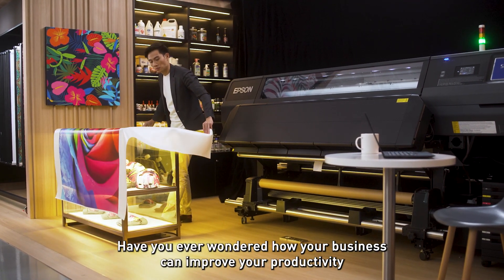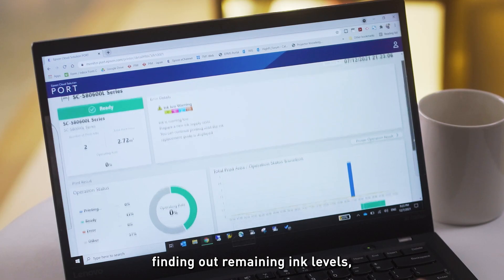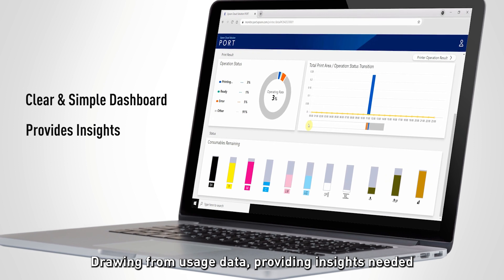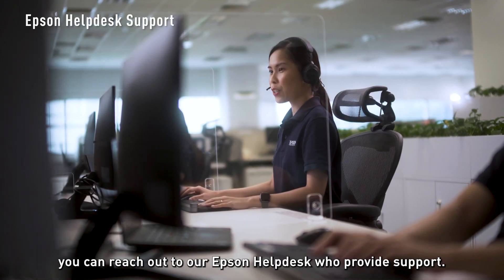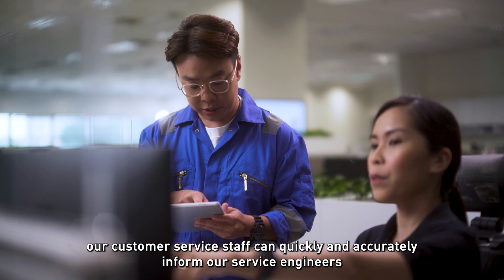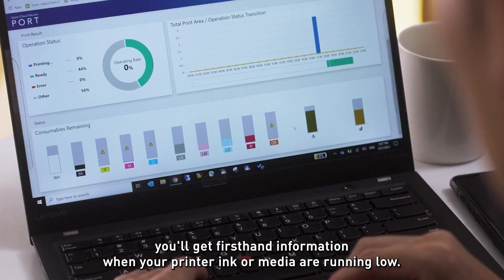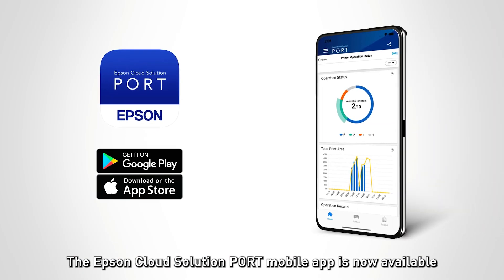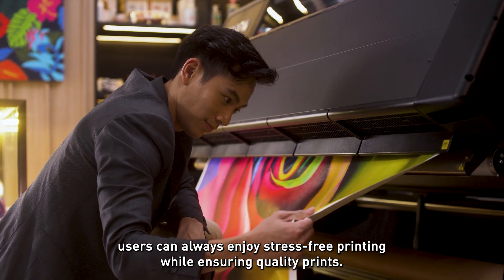Epson Cloud Solution PORT - Cloud-based printer fleet management software to improve productivity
The Epson Cloud Solution PORT is a cloud-based platform that allows businesses greater control over your fleet of printers. Watch the video to find out how can this software improve the print production planning for your businesses.